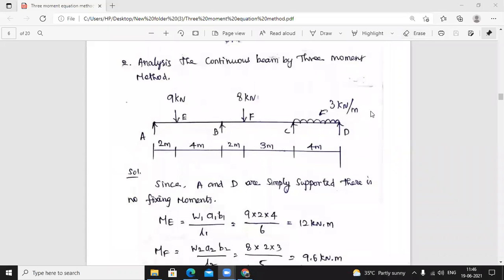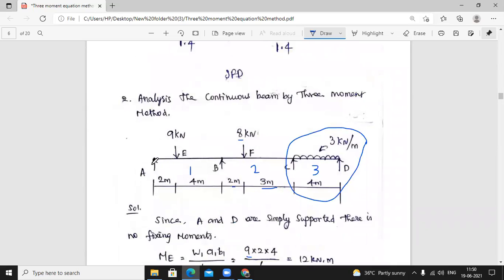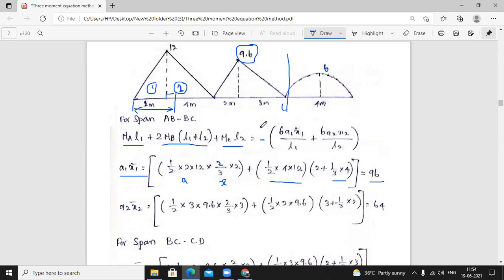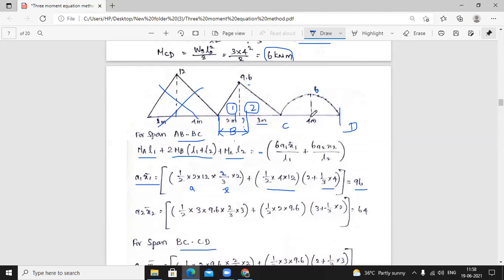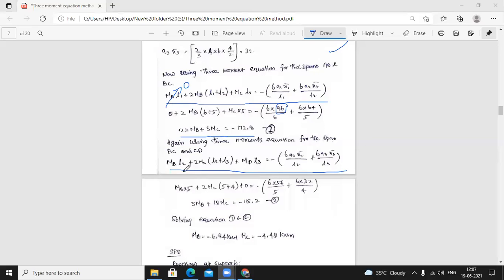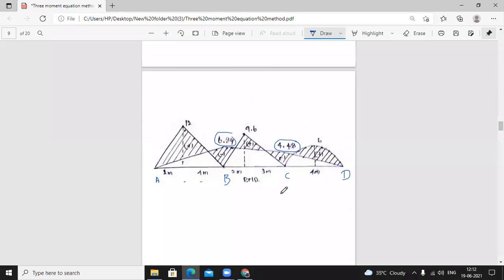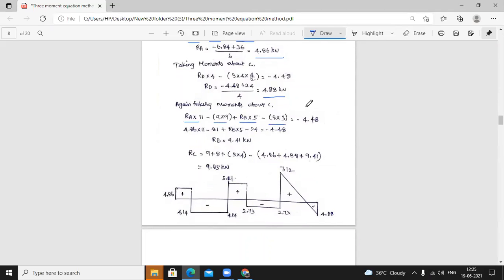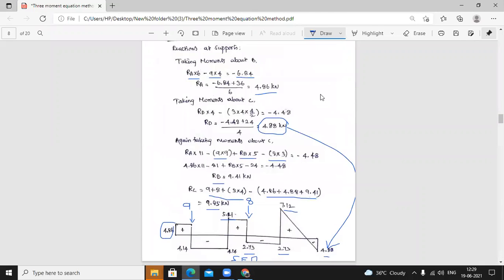MLRITM| Structural Analysis-1|Three moment equation-2| Dr.R.Gopi